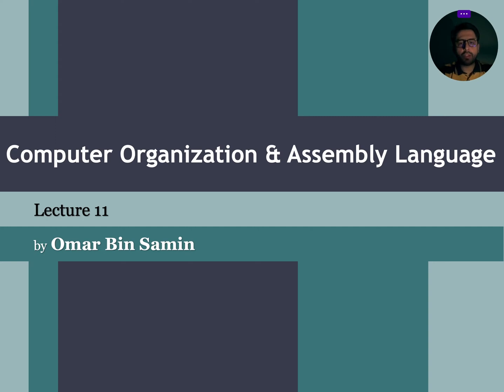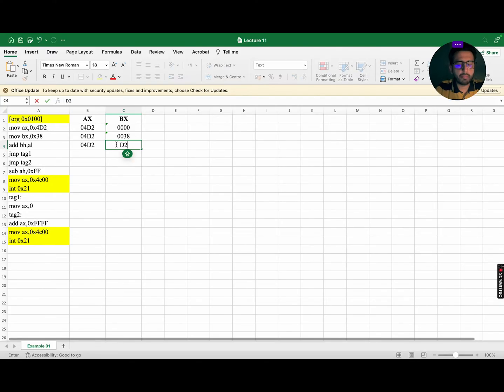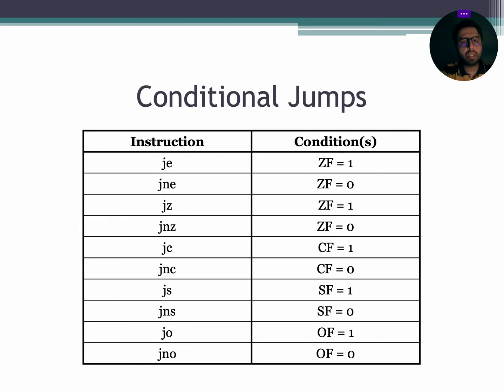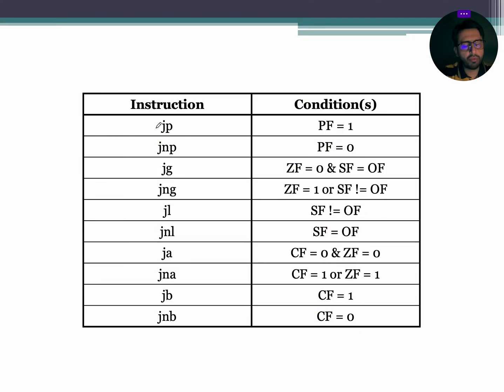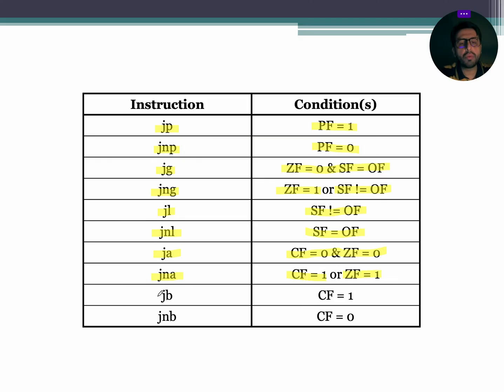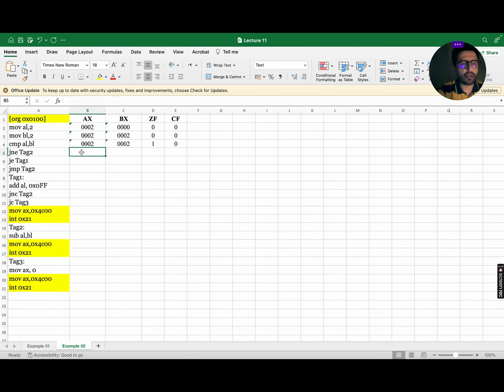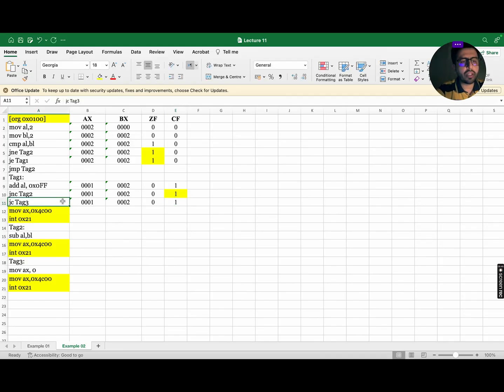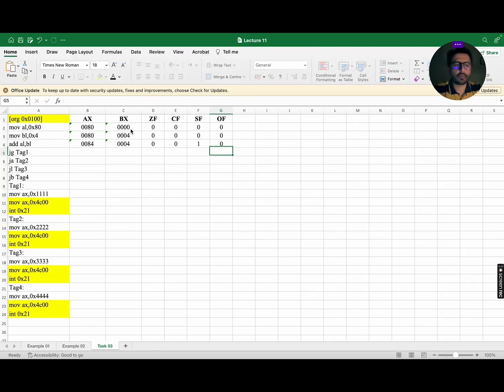Lecture 11: Jump Instructions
This video provides a comprehensive explanation of Jump Instructions.